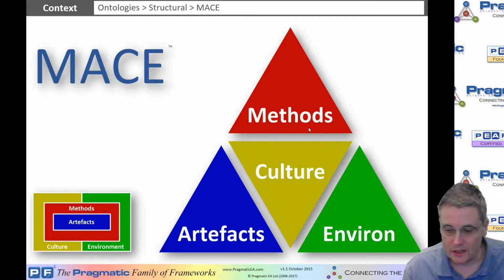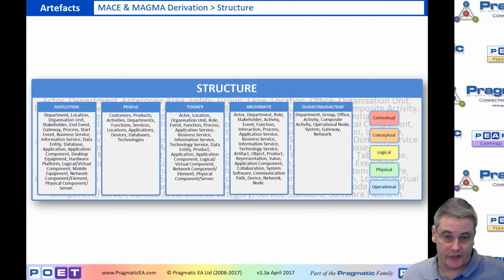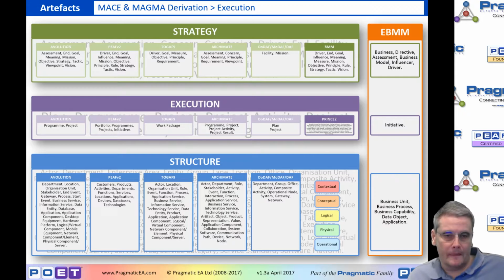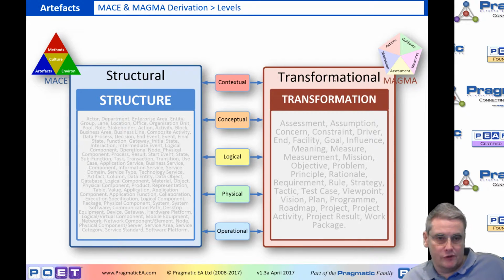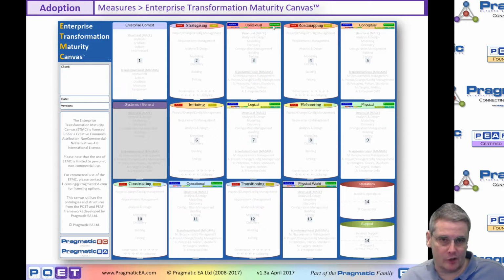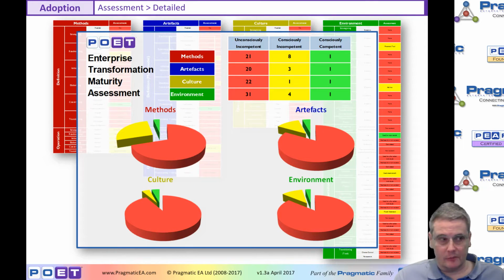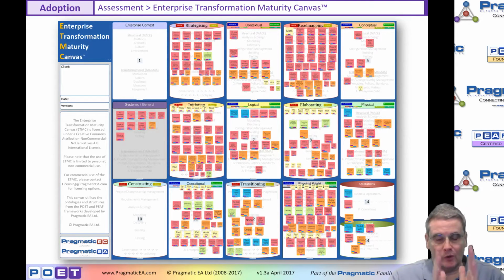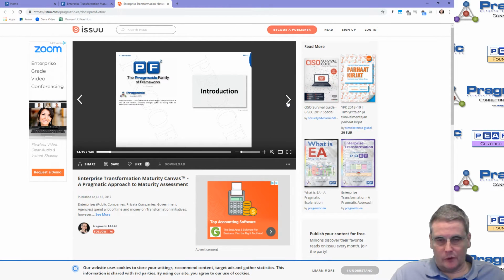PEAF Certified Tutorial/Q&A - #3 (2018 10 25) 8pm Session